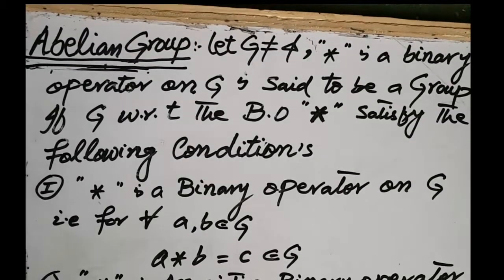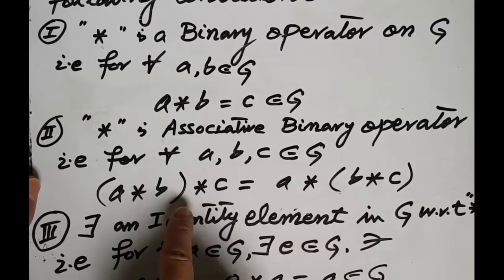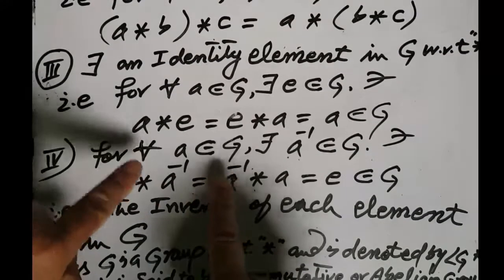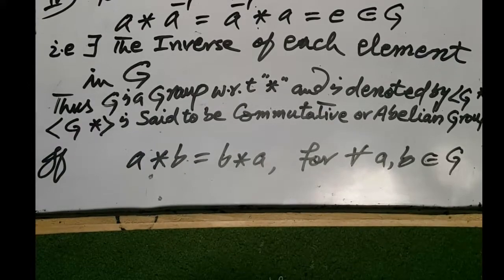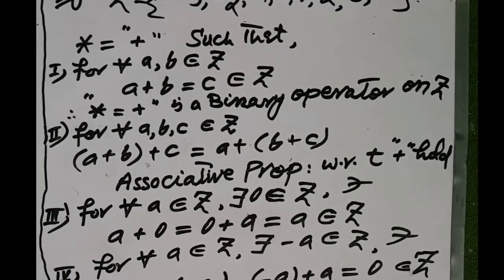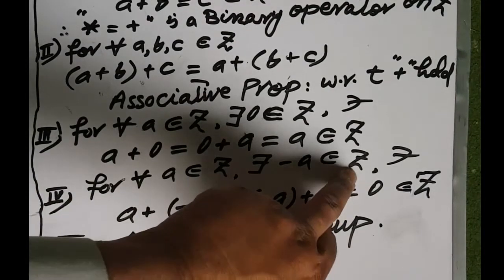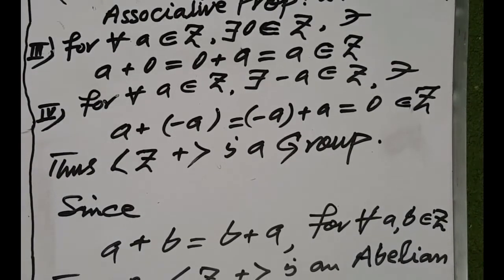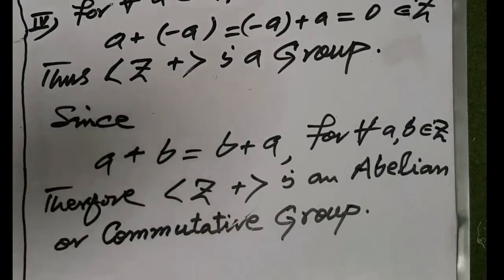Abelian Or Commutative Group Lecture (04)